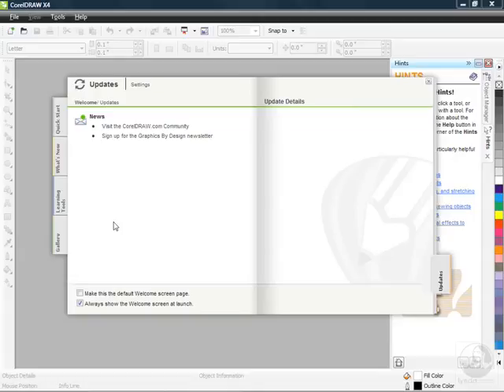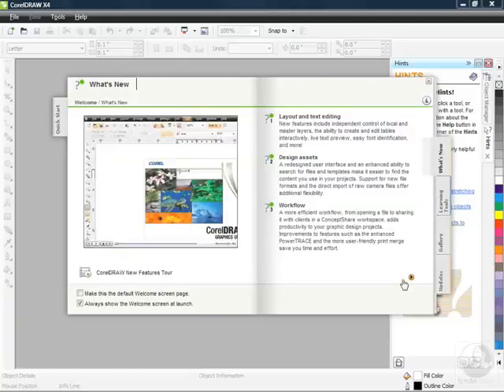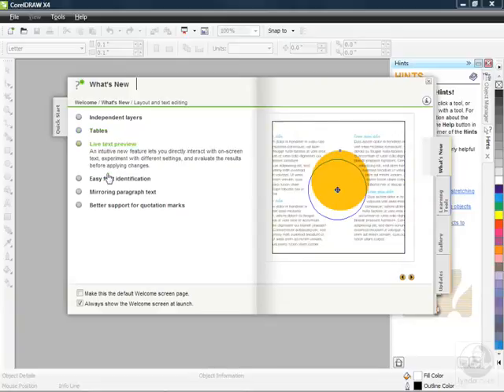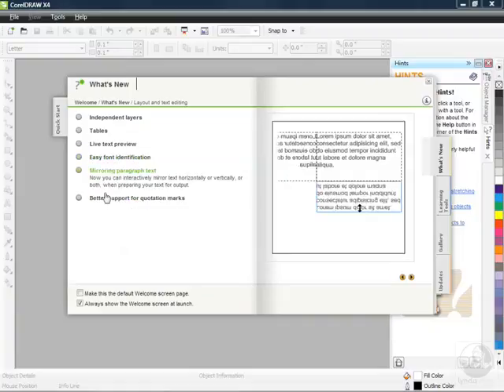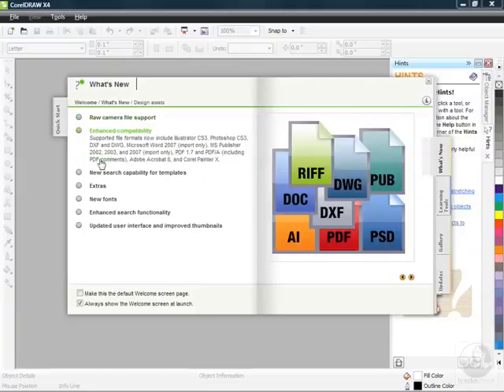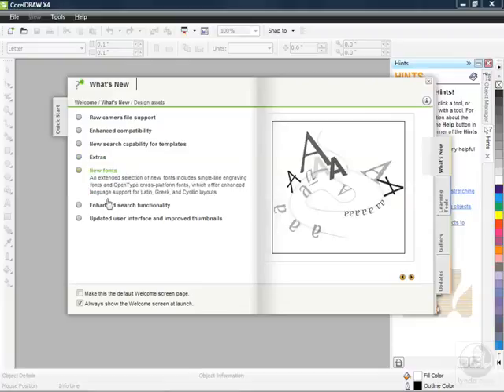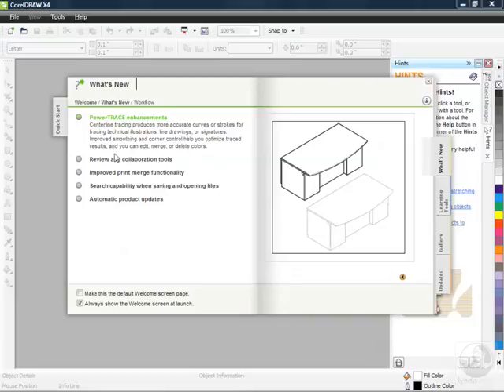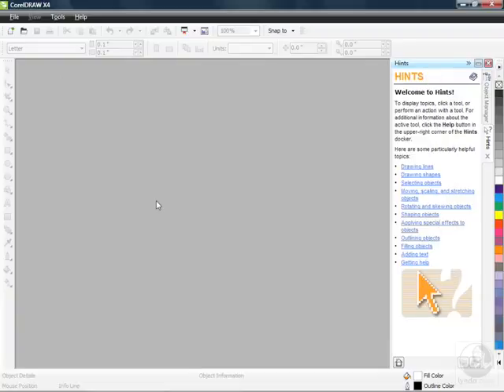01 02 whatsnew